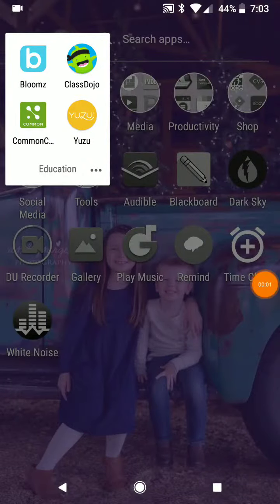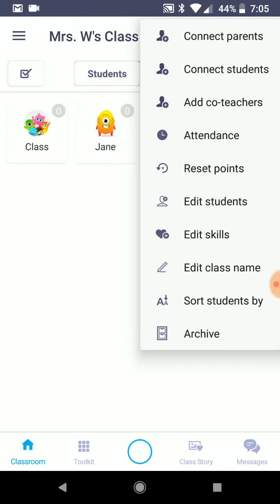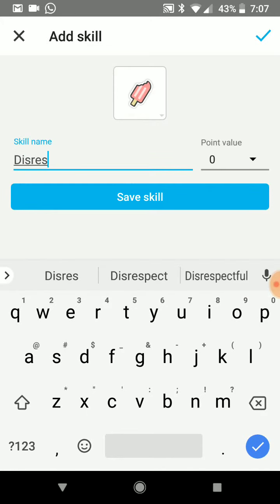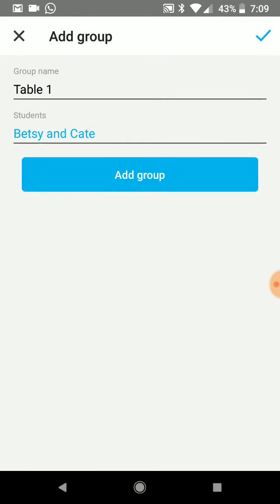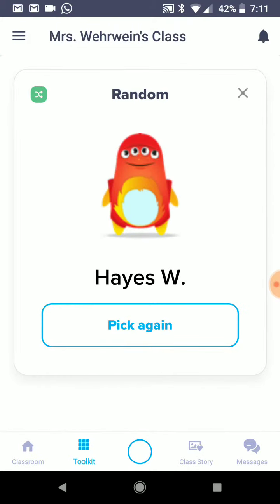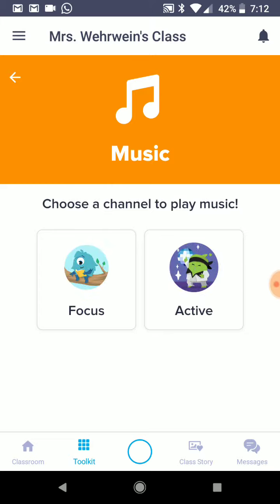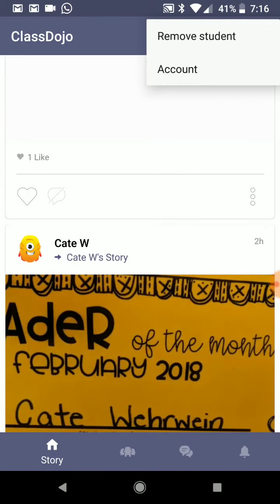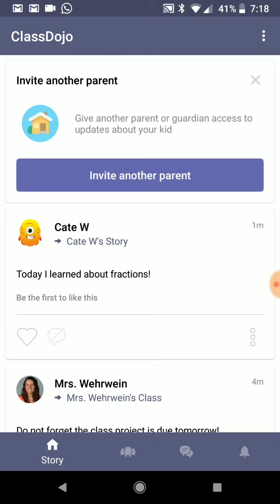ClassDojo Tutorial Wehrwein